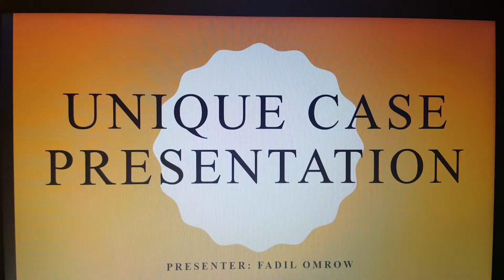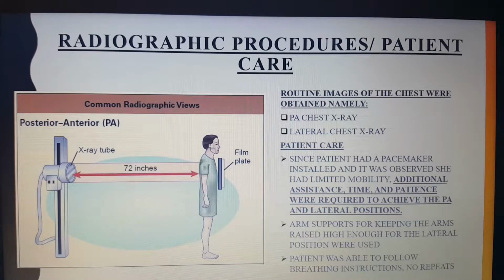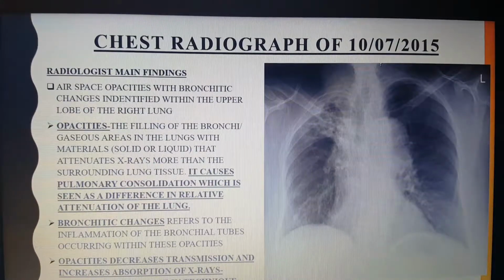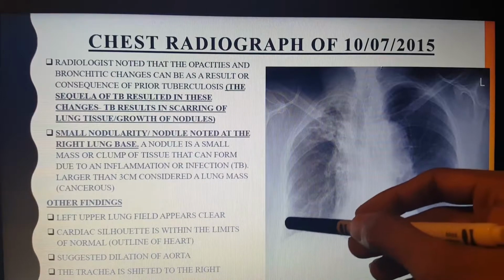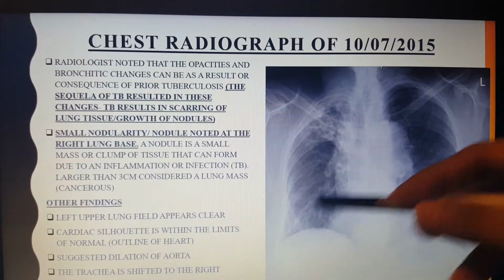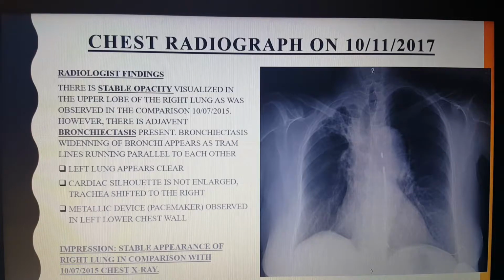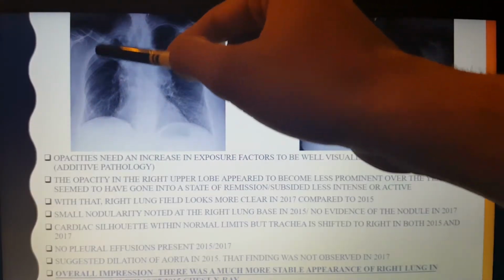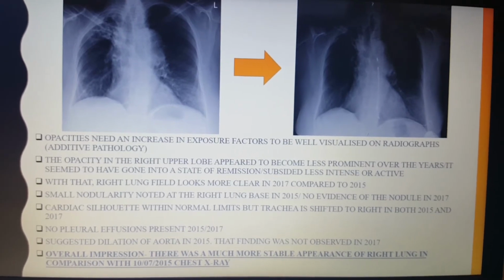Fadil Case Presentation 2017 Opacity Chest X-ray